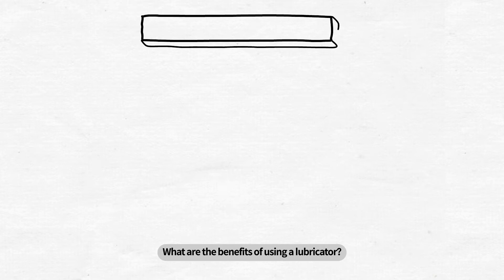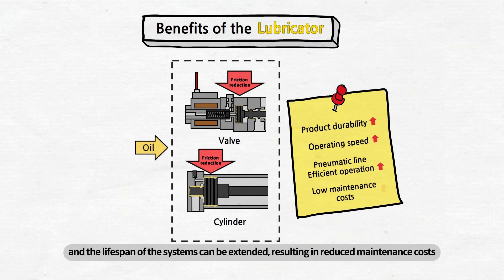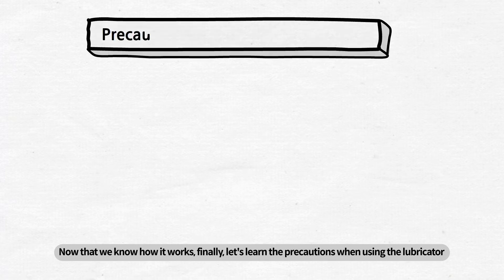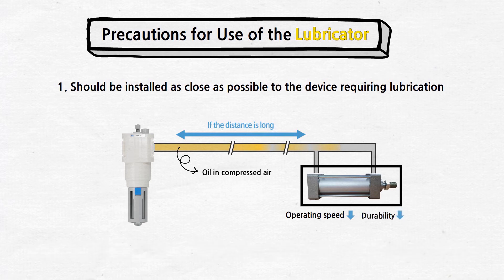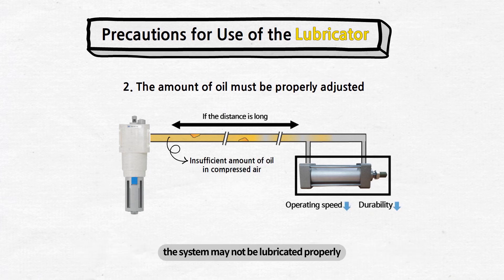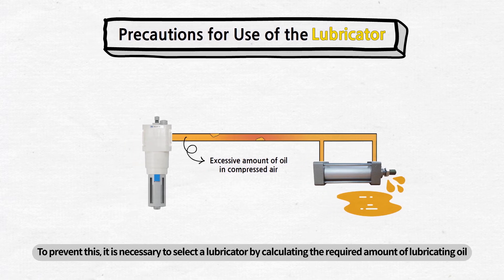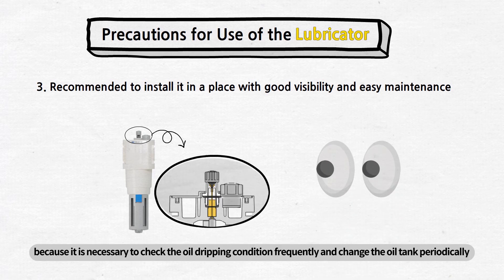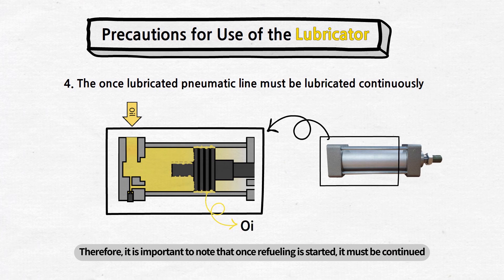How Lubricator works? (subtitles | animation)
Today's topic is “Lubricator”! :)

The lubricator is a lubrication system installed after the filter and the regulator in the air clean unit.
By injecting lubricating oil into the compressed air, it helps pneumatic systems such as valves and cylinders operate smoothly.

In this video, let's learn the benefits, internal structure, operation principles, and precautions of using a lubricator together!

🎥 Ms Pneumatic is with KCC Precision.